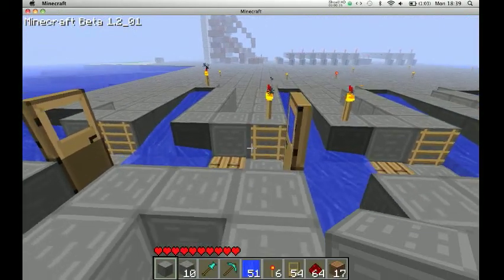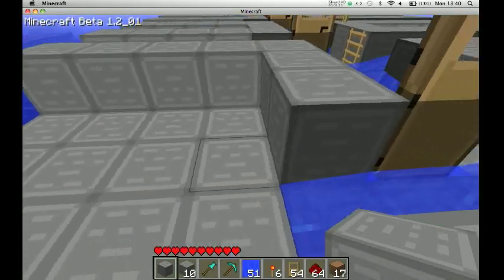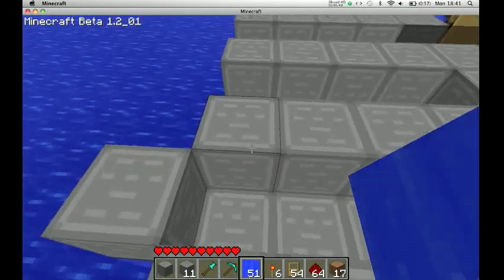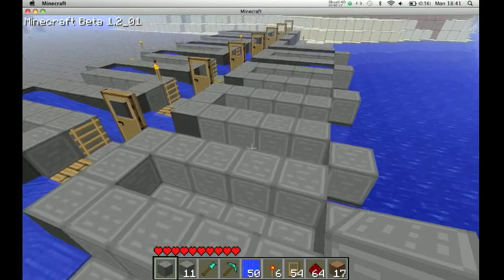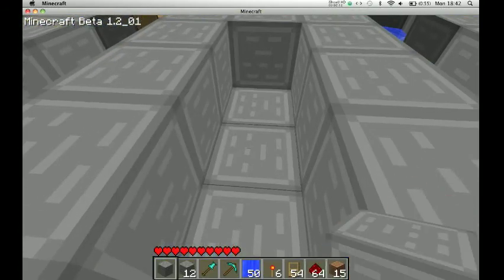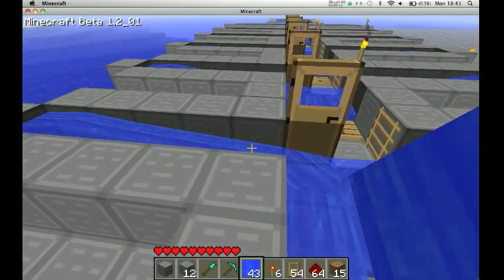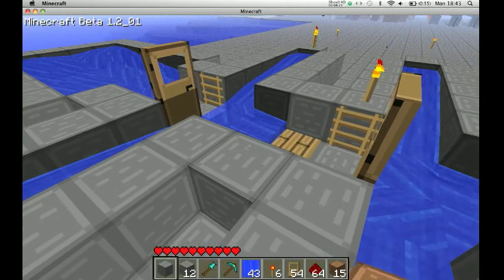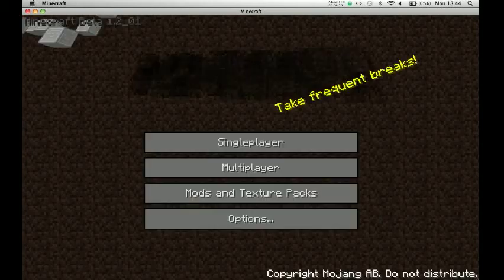Minecraft - How to make a complete 7 segment display & Decoder(Part6)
Part 6, finishing off the counter.